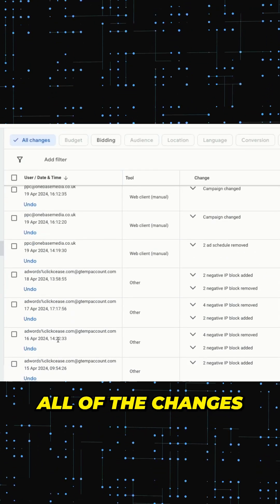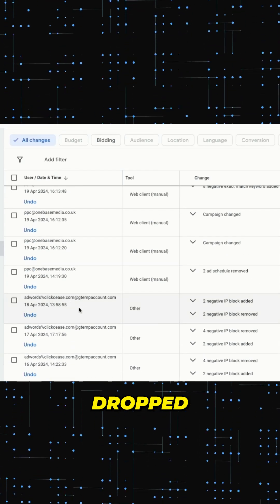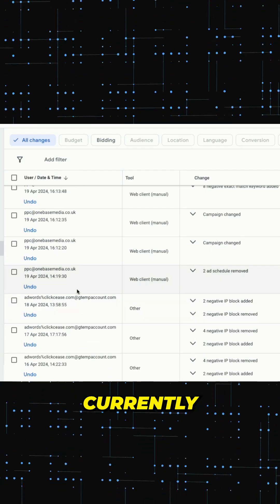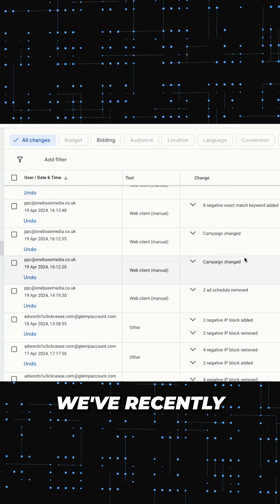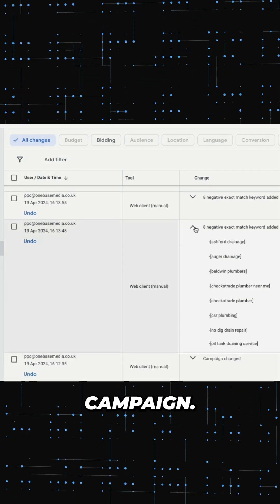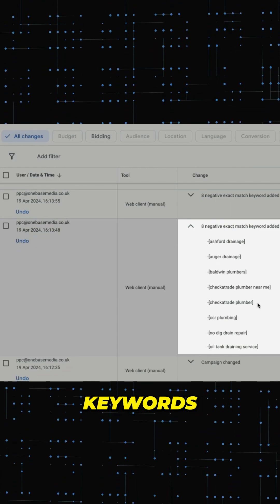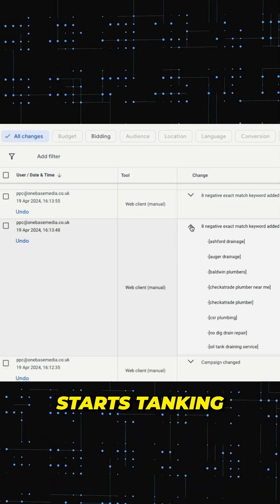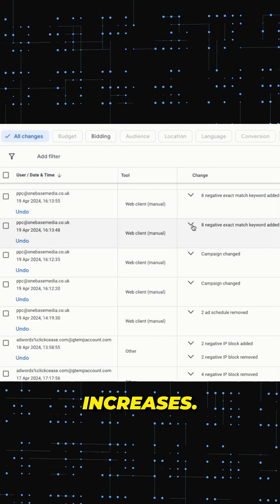Google Ads No Longer Getting Leads? Try This Simple Trick!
The reason your Google Ads are no longer generating leads is that some of the changes you made have hurt the campaign. To find out which changes got your Google Ads into a tailspin, refer to your overview section. Click on change history, and then you will be able to see the different changes with the date and the time.

Now you want to go through all of the changes and see when the traffic dropped or you started getting fewer clicks or whatever reason you are currently facing. You can see we've recently added eight negative keywords in our campaign.

Let's say, for whatever reason, we add these negative keywords, and then all of a sudden, the traffic starts tanking or the cost per conversion increases. We can come back here, check the date when our campaign started performing poorly, and then either reverse the change or make some small edits. Most of the time, making small changes and edits will get you back on track, but if that doesn't, then you can just reverse all the changes you made.

*AGENCY OWNERS* - Want to scale up, grow your agency and get more leads - Go

*LOCAL SERVICE BUSINESSES* - Struggling to get leads and customers all year round?